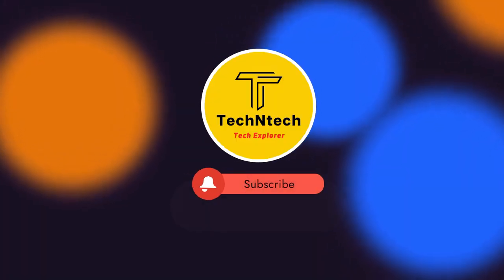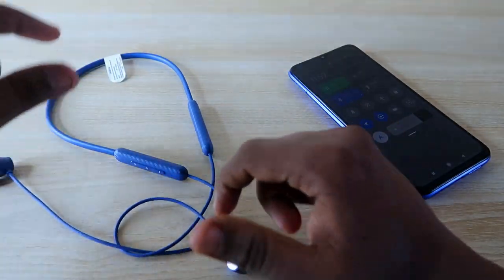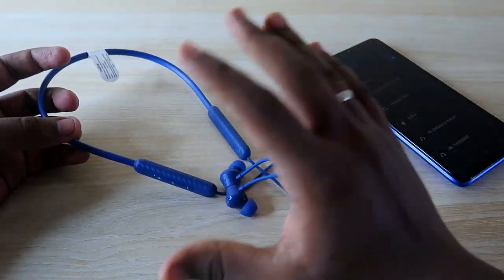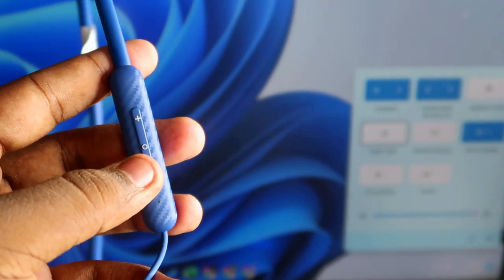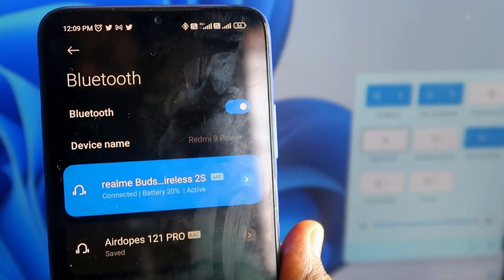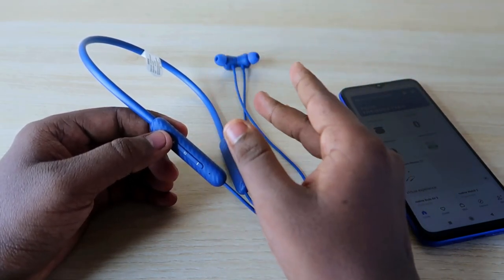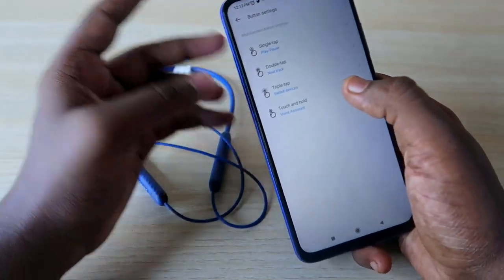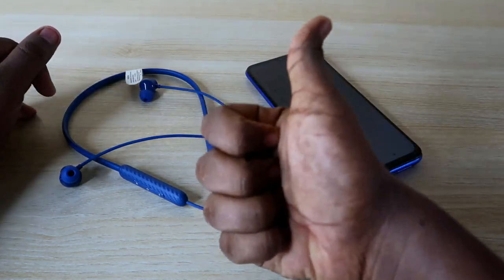How to connect Realme Wireless to laptop & mobile using Realme Link App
In this video, let me share a method on How to connect Realme Buds Wireless 2S to two devices using the switch device function, how to set up pairing mode, and how to connect realme link app and customize button settings.